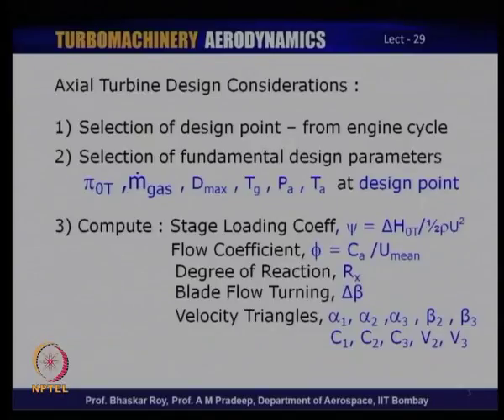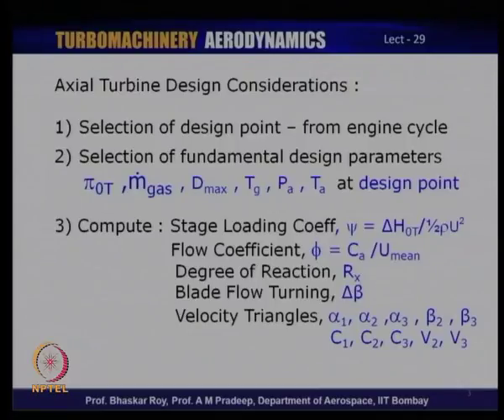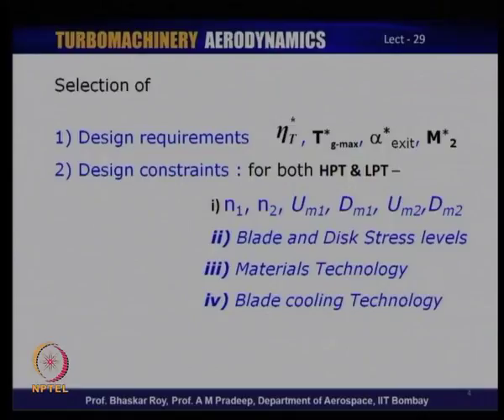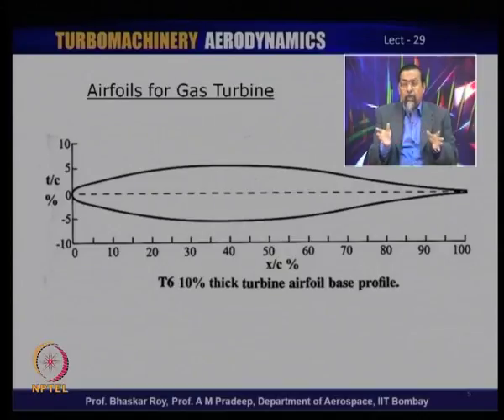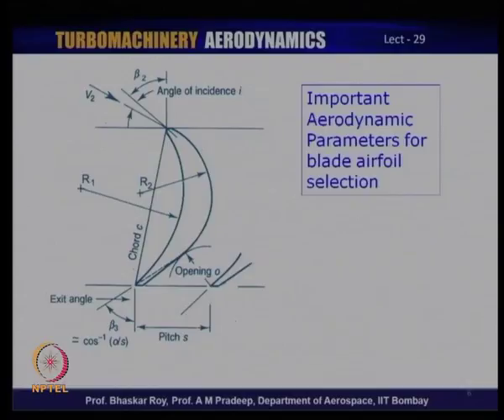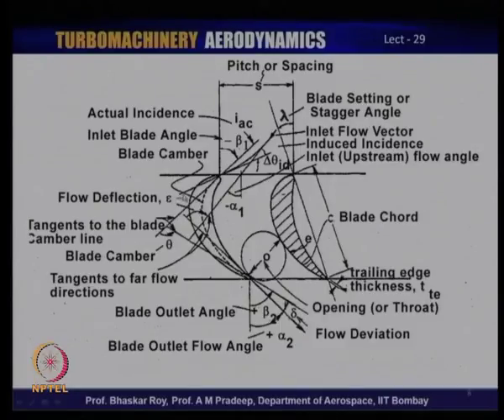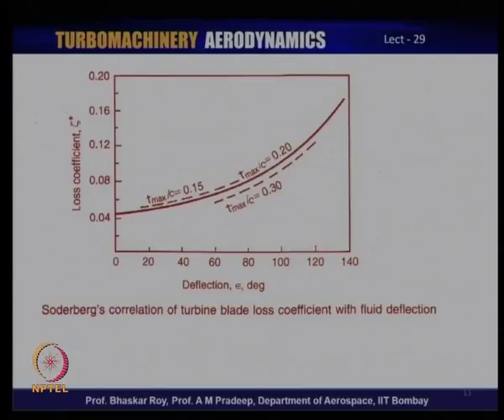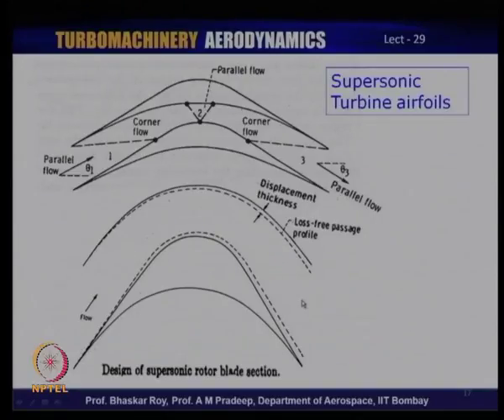Aerospace Engineering, Turbomachinery Aerodynamics - Part 29